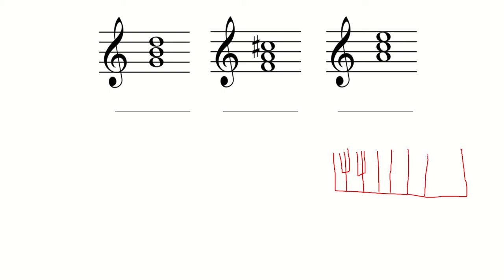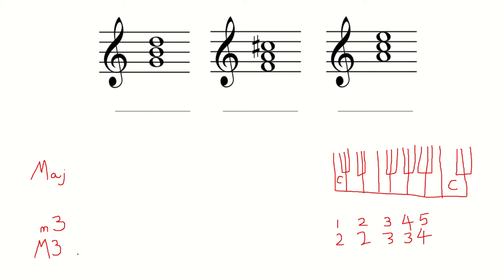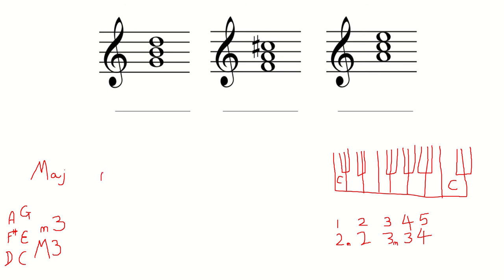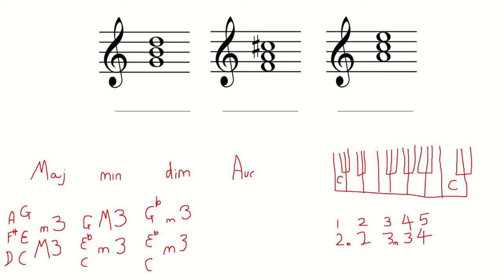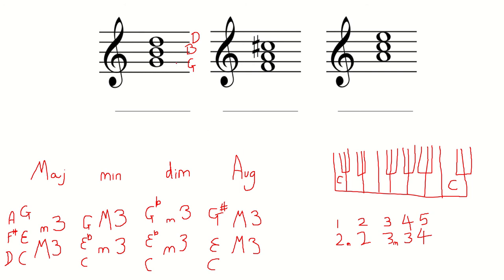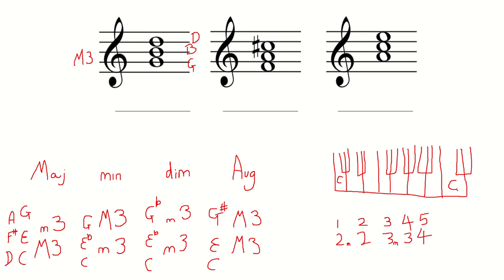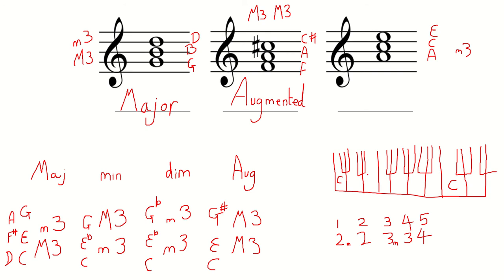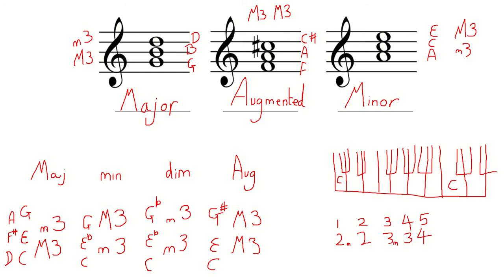Theory Paper - Question 4c (Triads)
This video goes through working out the quality of a triad. There are four types of triads (Major, Minor, Augmented, and Diminished). Our task is to work out the quality of the chord given. This can be done by working out the intervals between the notes of the chords. The structure of triads is as follows:

Major Triad            Minor Triad          Diminished Triad        Augmented Triad
               G                                 G                            Gb                                  G
min 3rd                   Maj 3rd                 min 3rd                         Maj 3rd
               E                                 Eb                           Eb                                   E
Maj 3rd                   min 3rd                 min 3rd                         Maj 3rd
               C                                 C                             C                                    C

Remember, the question is asking you for the quality, not the full chord label (eg: "Major",  not "G Major").